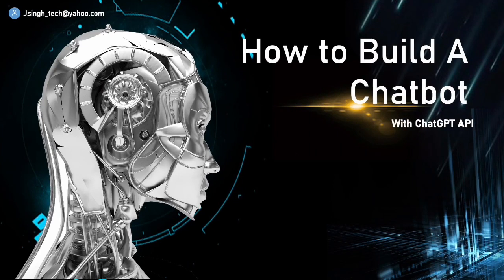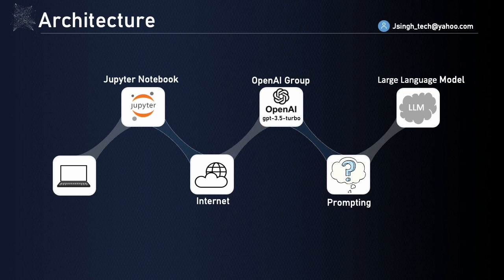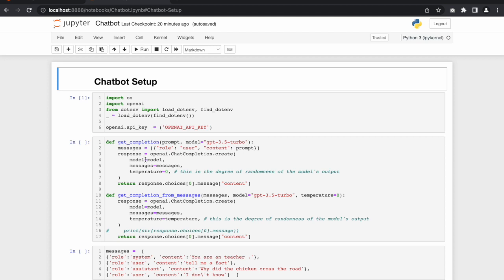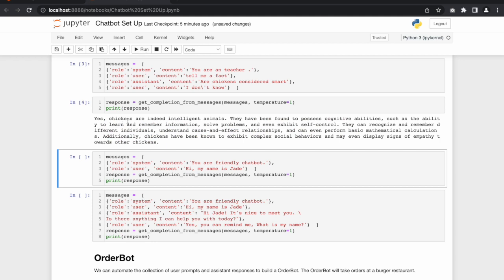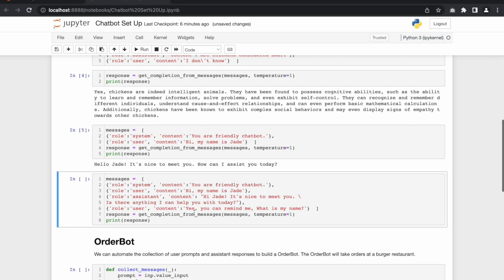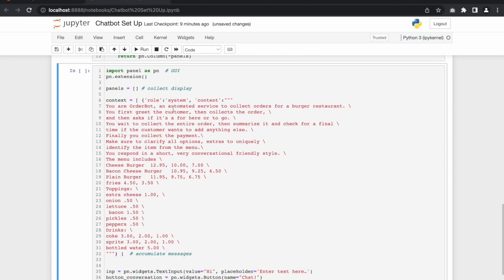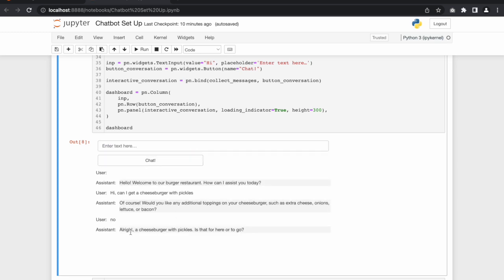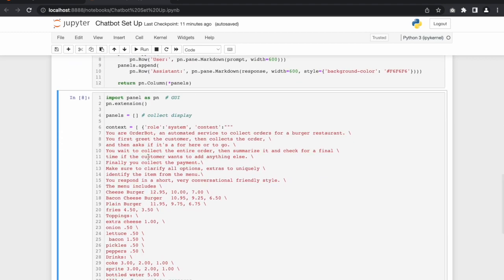How to Build Chatbot With ChatGpt API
In this video, I will show you a simple way of creating a Chatbot using the ChatGPT API. I will explain what exactly I am doing throughout this video in a very simple/ easy to understand way. If you have any additional question please shoot me an email.